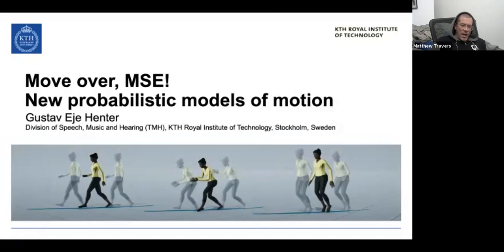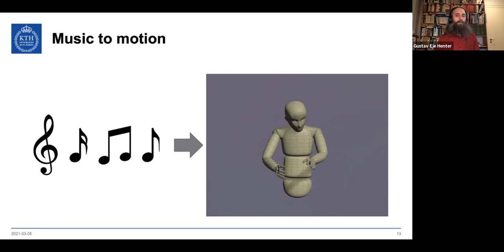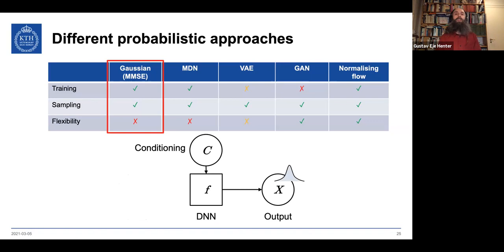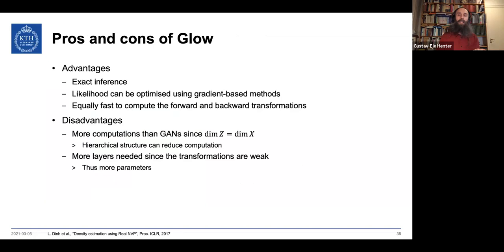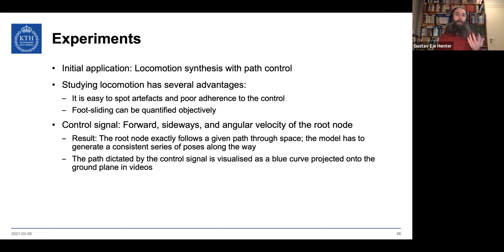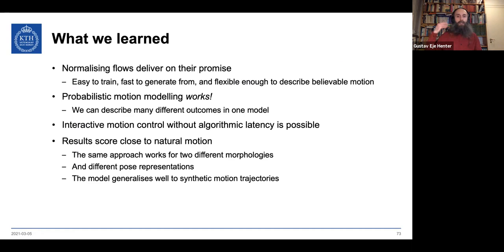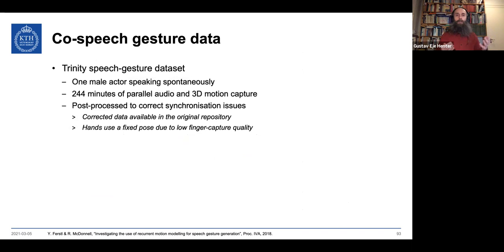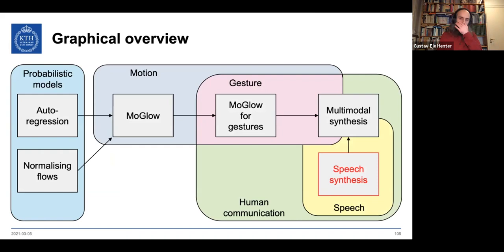RI Seminar: Gustav Eje Henter : Move over, MSE! – New probabilistic models of motion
Gustav Eje Henter
Assistant Professor in Intelligent Systems with spec. in Machine Learning
School of Electrical Engineering & Computer Science, KTH Royal Institute of Technology, Stockholm, Sweden

Abstract: Data-driven character animation holds great promise for games, film, virtual avatars and social robots. A “virtual AI actor” that moves in response to intuitive, high-level input could turn 3D animators into directors, instead of requiring them to laboriously pose the character for each frame of animation, as is the case today. However, the high bar on visual quality for most character-animation applications has hitherto constrained machine learning to narrow, task-specific solutions, rife with loss-function engineering and custom processing steps, in order to avoid artefacts such as foot sliding and regression to the mean. This talk makes the case that machine learning now has advanced far enough where strong and general (task-agnostic) motion models are possible. These models should furthermore be probabilistic in nature, to avoid excessive averaging in situations where there are multiple ways to move that are consistent with the control input. In response to the above demands, we introduce MoGlow, a new, award-winning deep-learning architecture that leverages normalising flows to create probabilistic models of character motion. Our proposed method has several important advantages: Flow-based models in general are easy to train (since they allow exact likelihood maximisation) and easy to use (since random sampling is straightforward). MoGlow adds a control input allowing the output motion to be controlled without algorithmic latency. We present applications to locomotion with path control for human and bipedal characters, as well as to speech-driven gesture generation with an optional style control. In each application the method produces output with a perceptual quality that is competitive with the state-of-the-art on the respective task, despite the absence of task-specific modelling assumptions. We also cover how our motion-modelling advances can be combined with the latest breakthroughs in synthesising spontaneous-sounding speech, to make a virtual character walk, talk, and gesticulate from text input alone. For a longer introduction showing the models in action, please see the following YouTube videos: Locomotion synthesis Co-speech gesture generation Joint synthesis of speech and motion

Speaker bio: Gustav Eje Henter is an assistant professor in machine learning at the Division of Speech, Music and Hearing at KTH Royal Institute of Technology in Stockholm, Sweden. His main research interests are probabilistic modelling and deep learning for data generation tasks, most prominently speech and motion/animation synthesis. He has an MSc and a PhD from KTH, followed by post-docs in speech synthesis at the Centre for Speech Technology Research at the University of Edinburgh, UK, and in Prof. Junichi Yamagishi’s lab at the National Institute of Informatics, Tokyo, Japan, before returning to KTH in 2018.